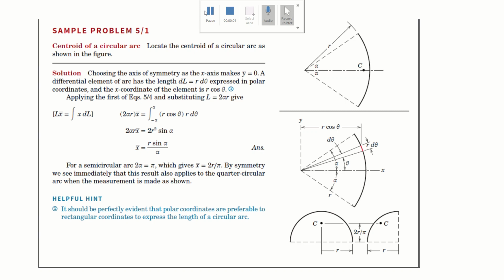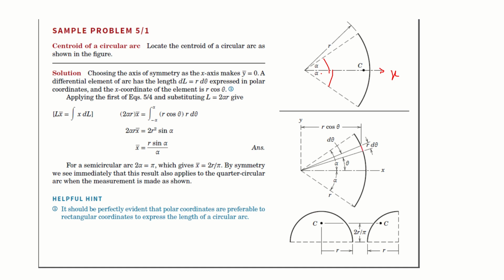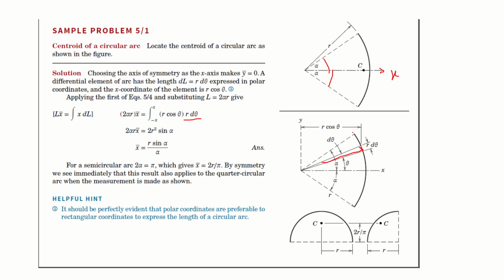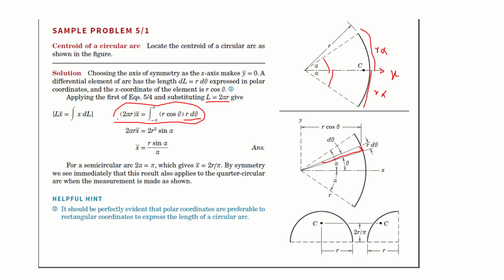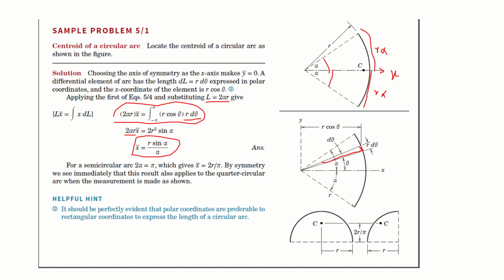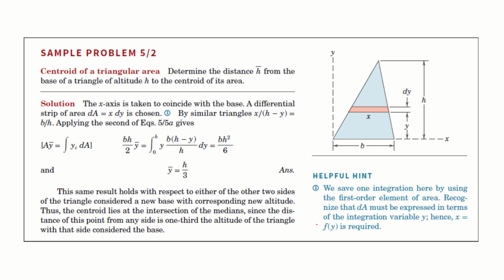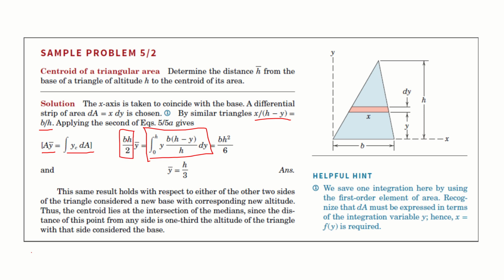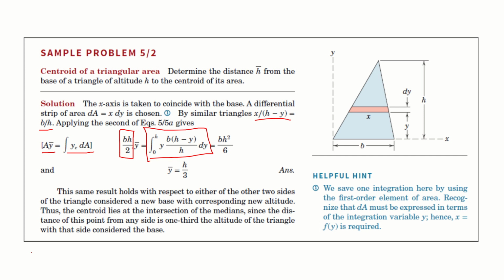Engineering Mechanics Statics Lecture 15 c | Centroid of Circular Arc | Examples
Distributed Forces
Numerical
Problem
Solution